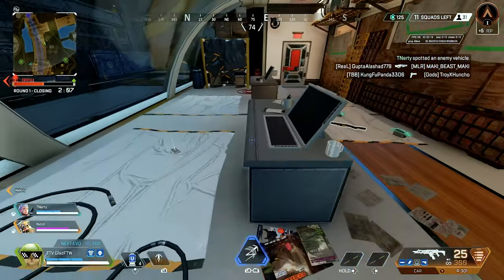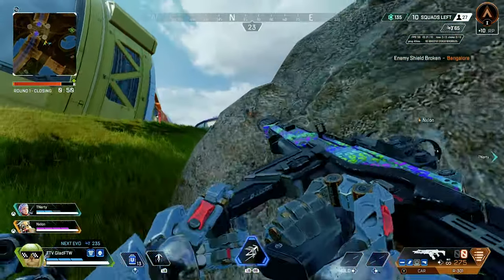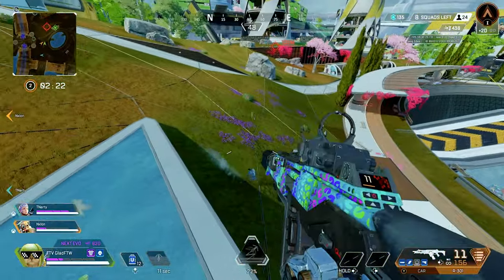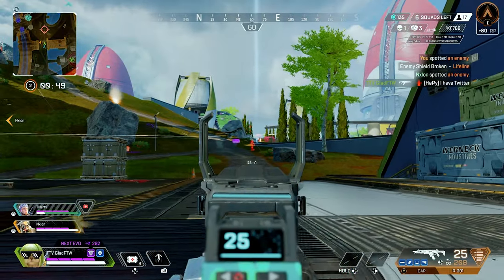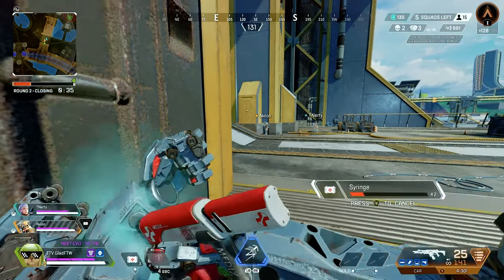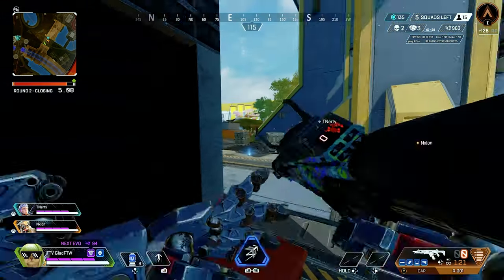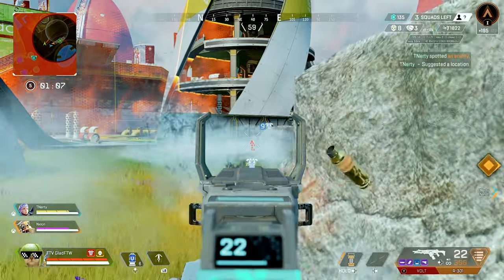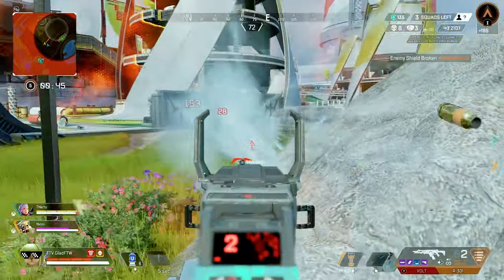STILL The Best Rifle in Apex Legends! Apex Legends Season 12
The R301 has always been a top tier weapon. It has easy to control recoil, decent mag size, and is just very consistent feeling. Many other guns in apex have floated with the title of "best gun" but none have spent as much time near the top as the 301!